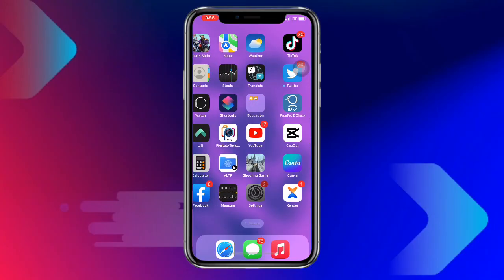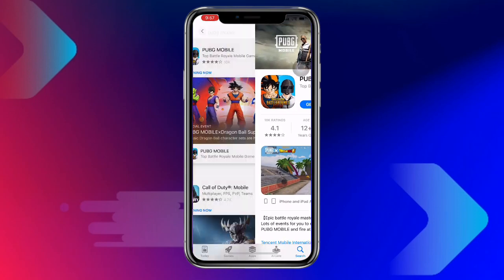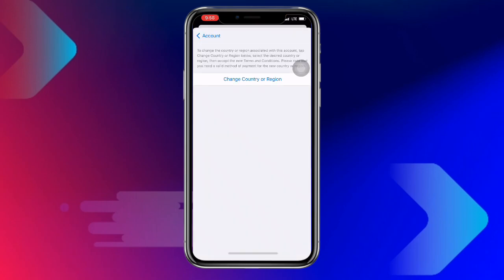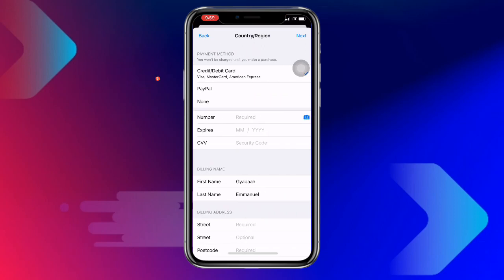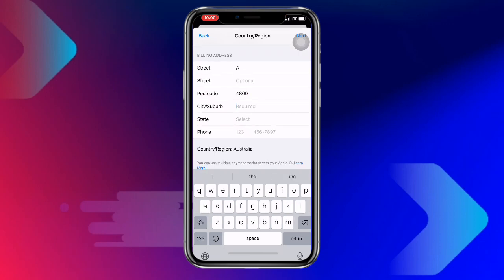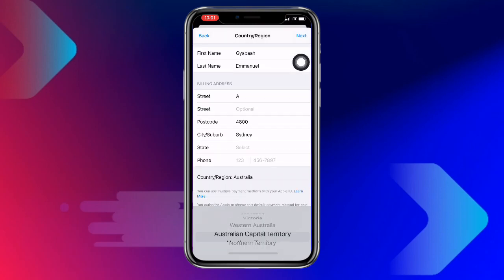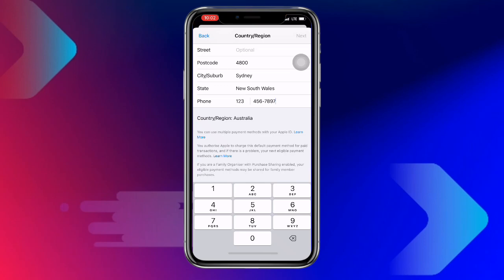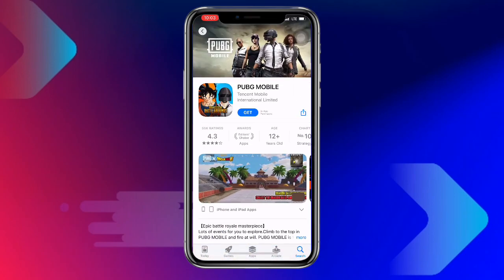How to Download PUBG Mobile in iphone - Full Guide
Looking to play PUBG on your iPhone?
This step-by-step tutorial will guide you through the process of downloading and installing PUBG Mobile on your iOS device. Whether you're a beginner or an experienced player, this video will provide you with all the necessary instructions to get you started on the popular battle royale game. Don't miss out on the action - follow along and start playing PUBG on your iPhone today!